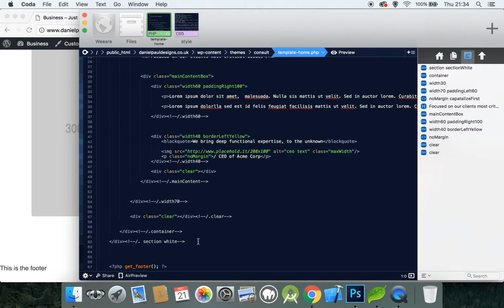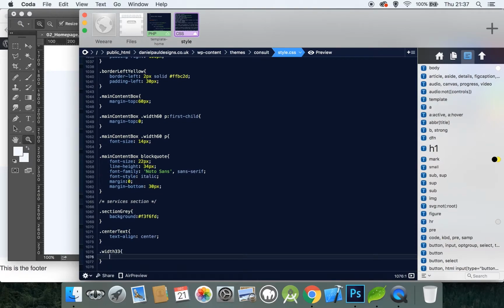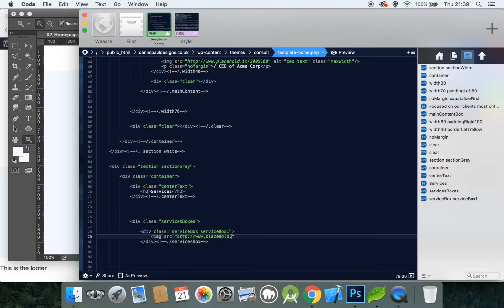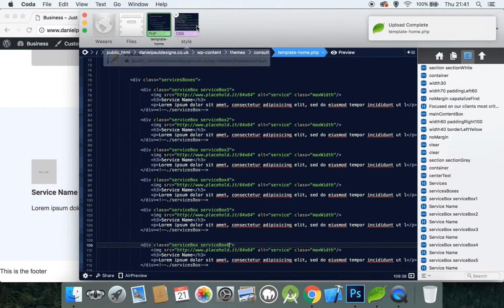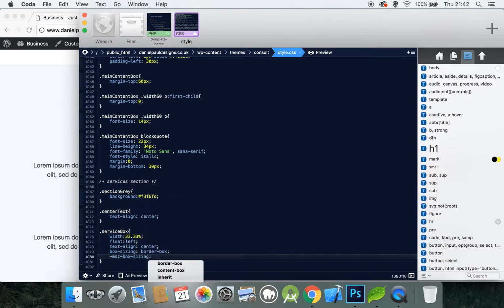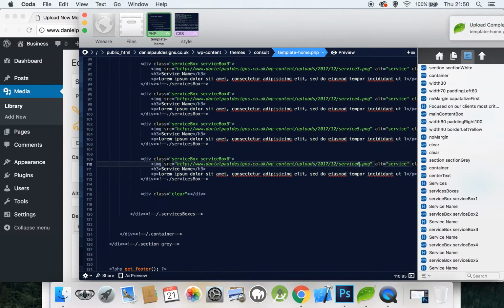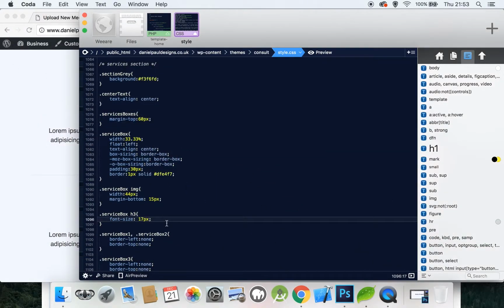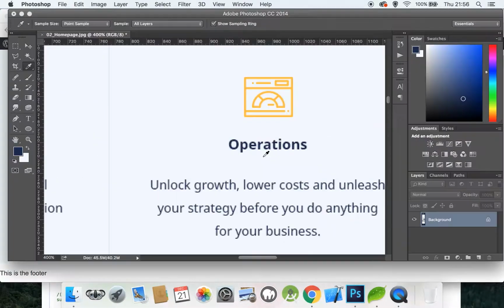How to make a Wordpress Business website from scratch. Ep5 adding the service section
In this episode, we continue coding and developing our custom WordPress theme from scratch.  In episode 5 we start to work on the services section.

Icons courtesy of:

Smashicons, Vitaly Gorbachev, Eucalyp, Kirill Kazachek from Flaticon.com